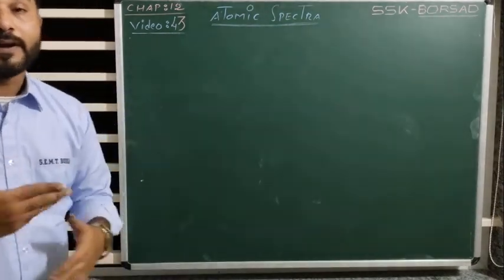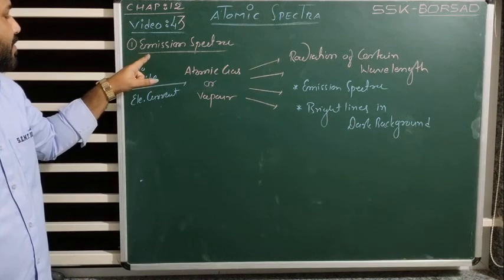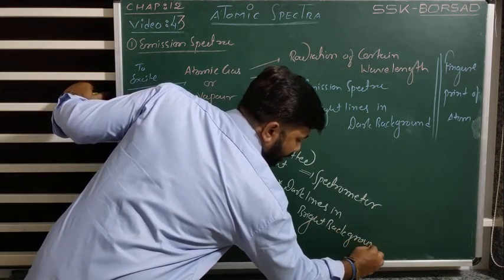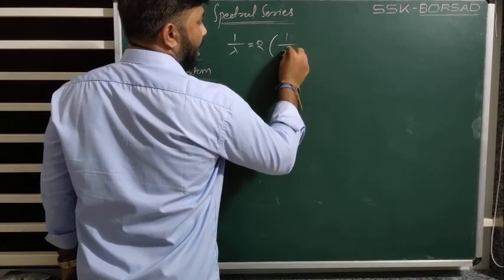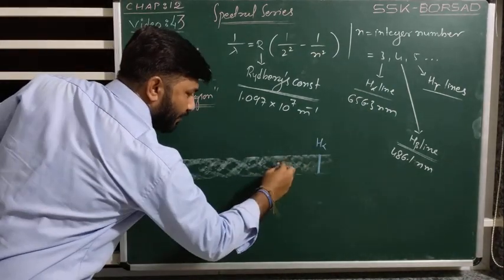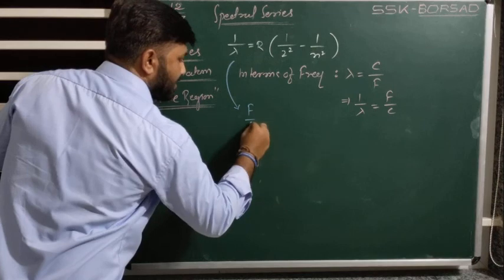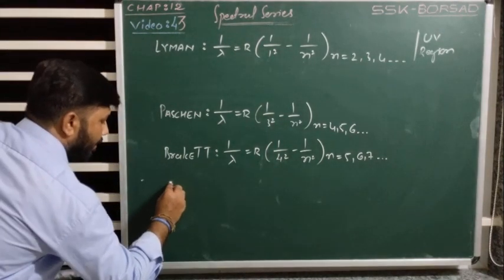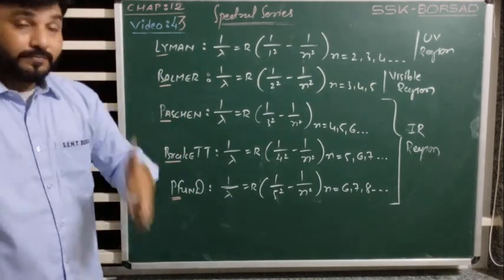STD-12#PHYSICS#CHAP-12#VIDEO-43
Atomic Spectra and Spectral Series